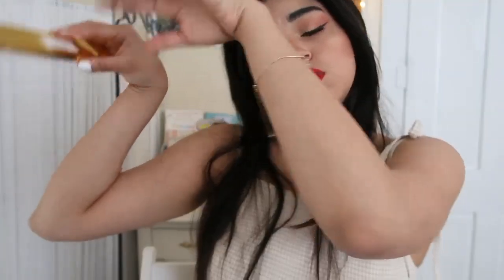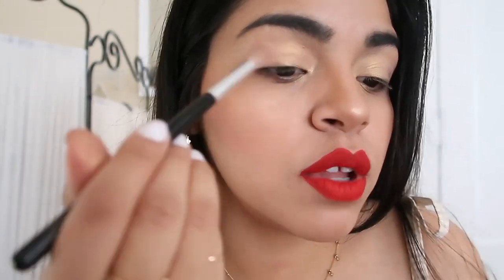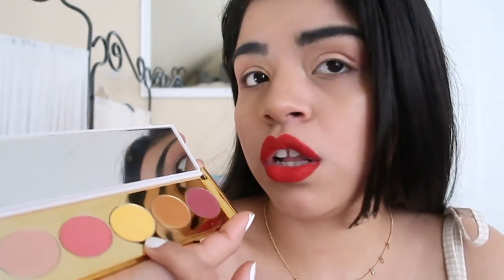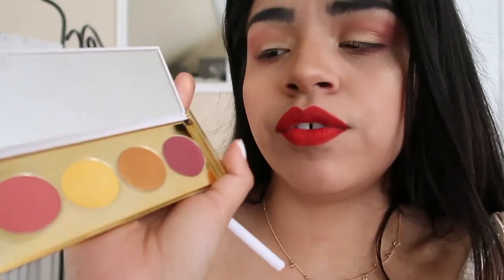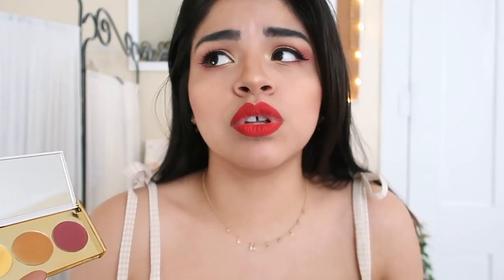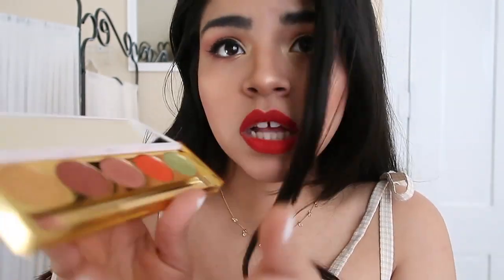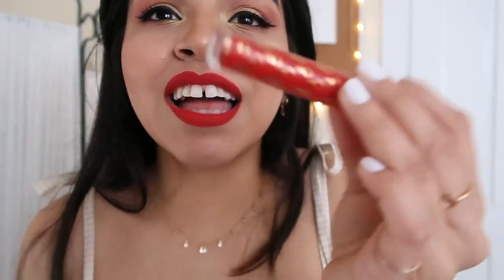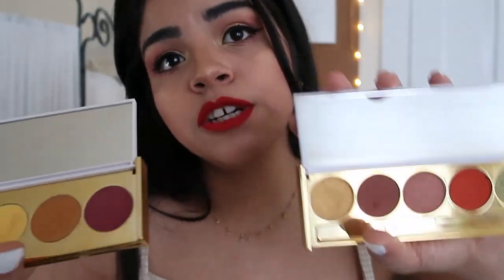MARZIA’S LA FRUTTA PALLETE REVIEW & MAKEUP LOOK 🍋 | Winky Lux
❤Just Found Out About Marzia & Pewdiepie's Engagement !!🙀
Congrats Marzia!! Many Blessings to You Both!! 💕💍

❤Buy From My Store| Over 100 POSITIVE REVIEWS( I sell Brandy Melville, PINK, & Other popular brand names all NEW or great condition)

❤Hello & Welcome to Another Episode of Carolina Explains It All, In This Episode I'll Be Reviewing Marzia's NEW Collab with Winky Lux  The "La Frutta Pallete" ,watch till the end to see a makeup look I created using the palette.

I make How To videos and Beauty Videos ! Have a video Suggestion? Post it in the Comments section!